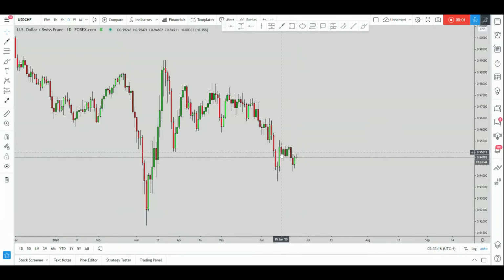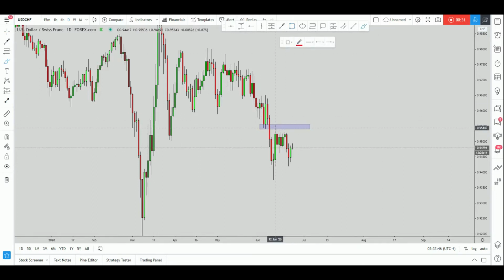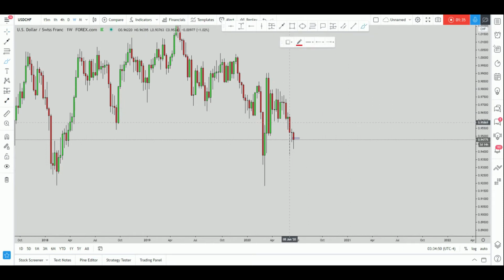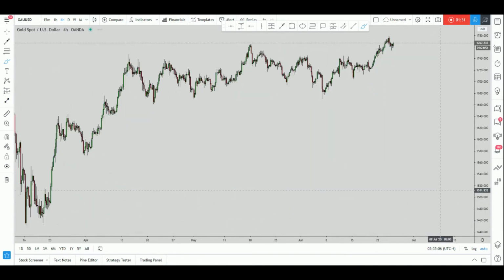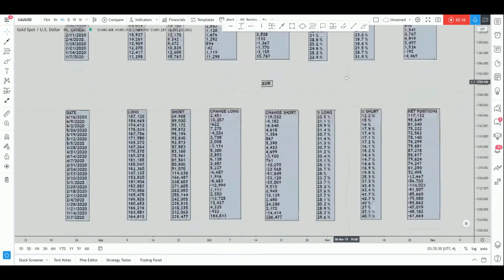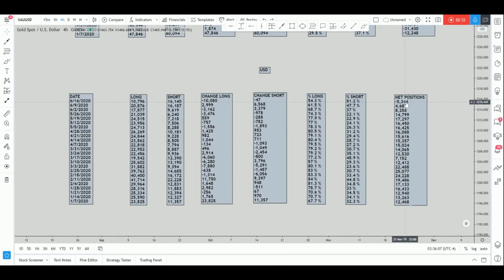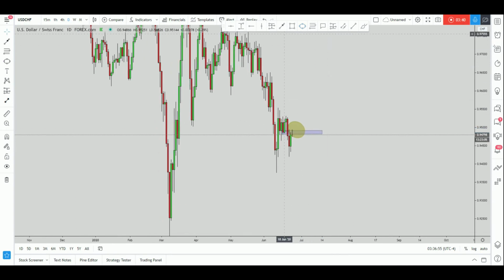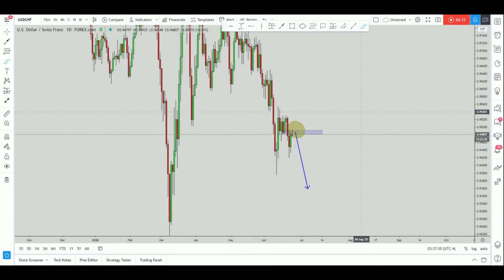USD/CHF MULTI-TIMEFRAME TECHNICAL ANALYSIS | 25 June 2020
USD/CHF technical analysis of today 25 JUNE 2020